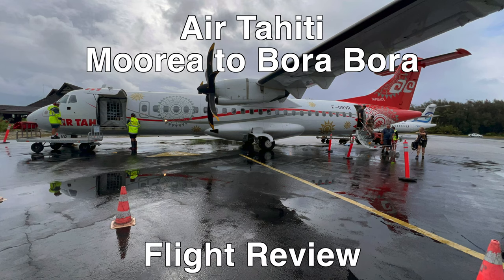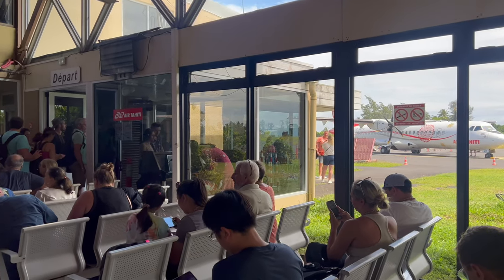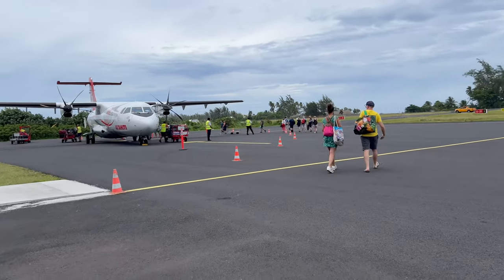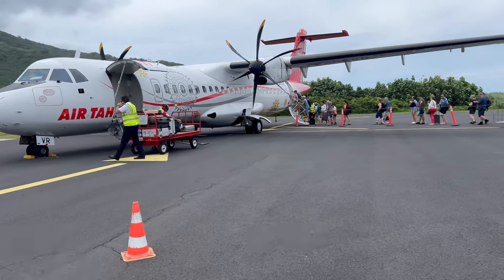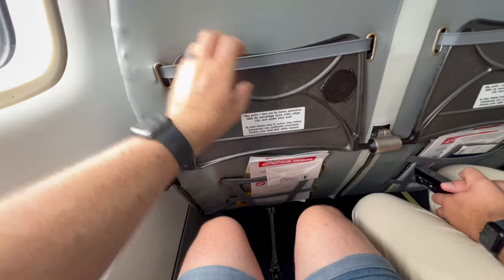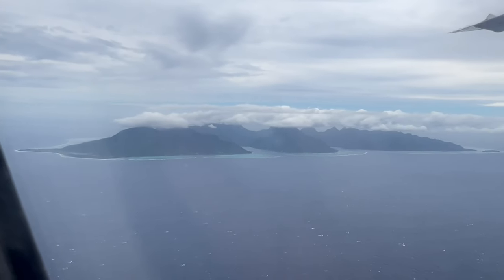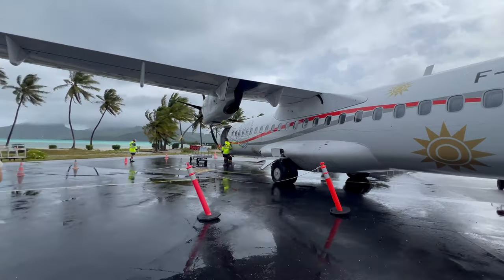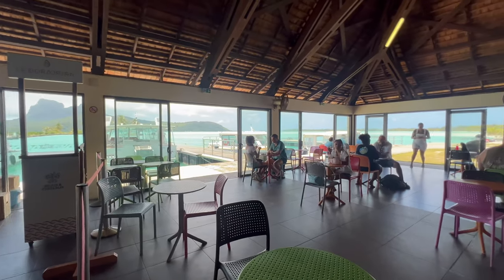Air Tahiti Moorea to Bora Bora Flight Review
Review of my flight on Air Tahiti's ATR-72 aircraft from Moorea to Bora Bora. Filmed in November 2023.